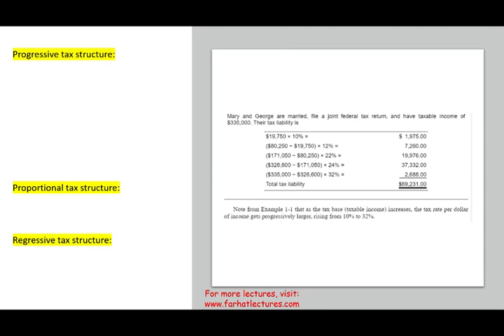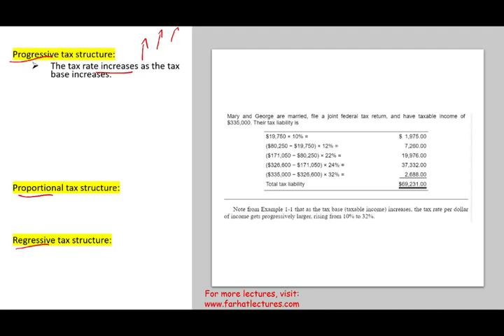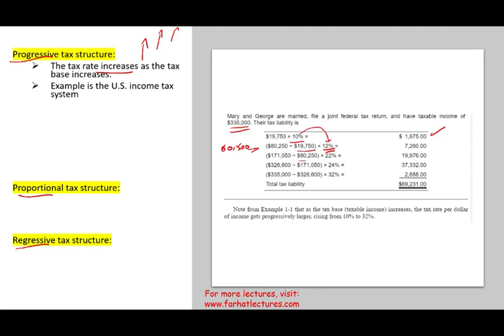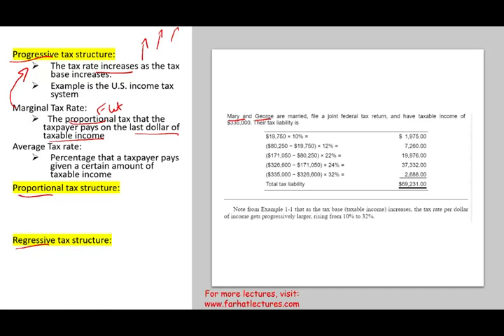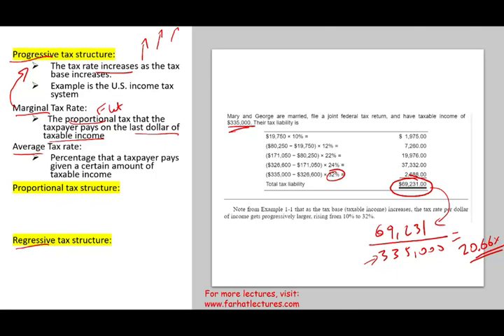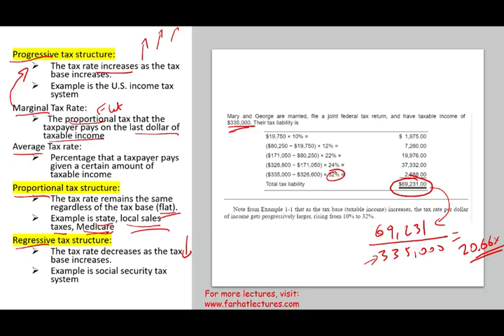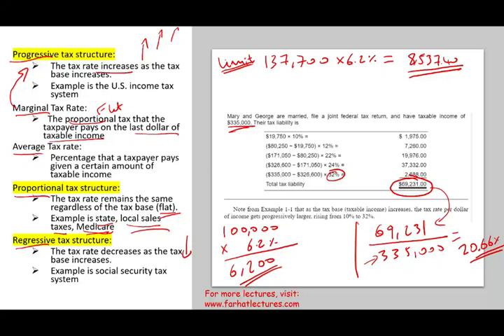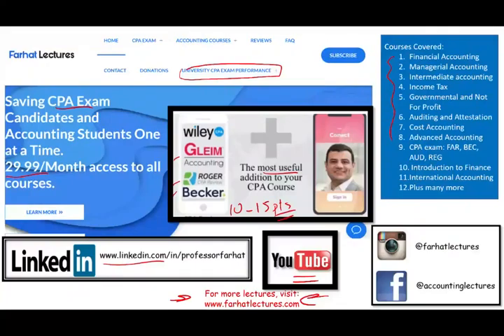Marginal Tax Rate vs Average Tax Rate & Tax Rate Structures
IN this session, I discuss the tax rate structure which are proportional tax rate, regressive tax rate, proportional tax rate.  I also discuss marginal tax rate and effective or average tax rate.